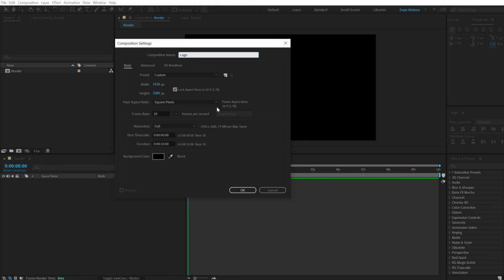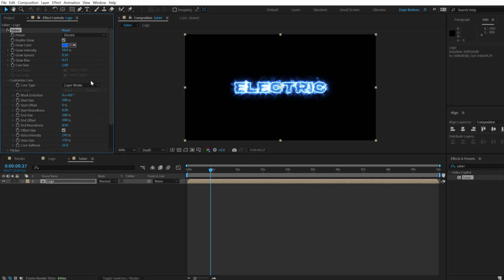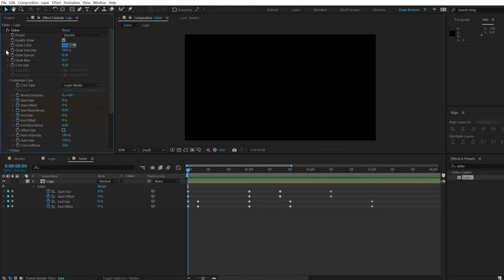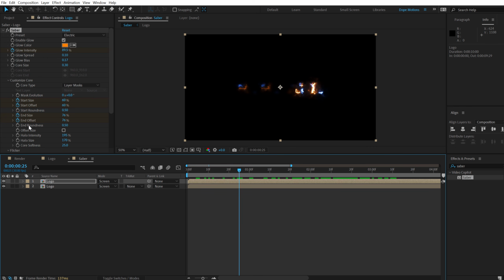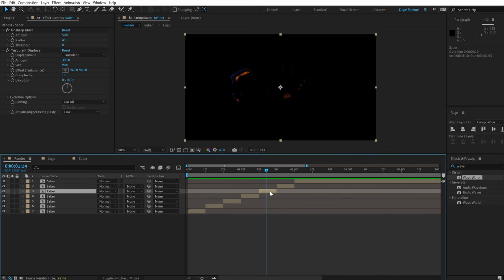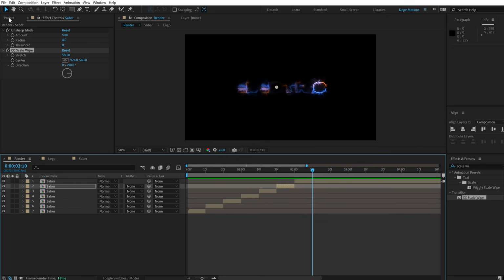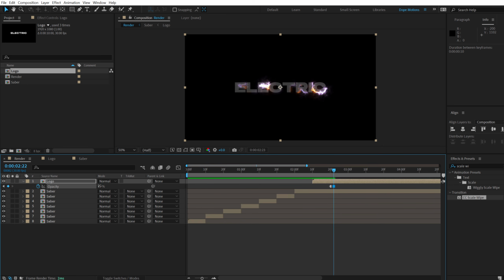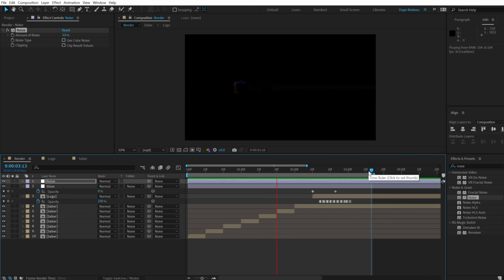ELECTRIC Logo Animation in After Effects with Saber - After Effects Tutorial - (Free Plugin)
Hey everyone in this after effects tutorial we will create an electric gaming logo animation in after effects using saber which is free after effects plugin. we will also cover topics like gaming logo reveal in after effects, electric logo animation in after effects, lighting logo animation in after effects, after effects gaming logo animation tutorial, glitch logo animation in after effects, and more!

Design the web with Readymag—use free composition, advanced animations and an integrated library of 5000+ fonts to create memorable websites.